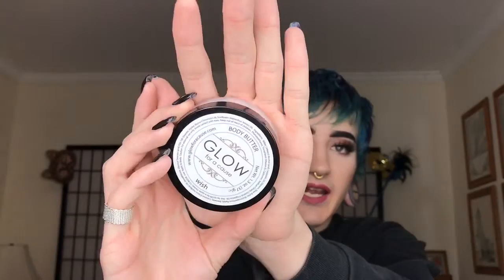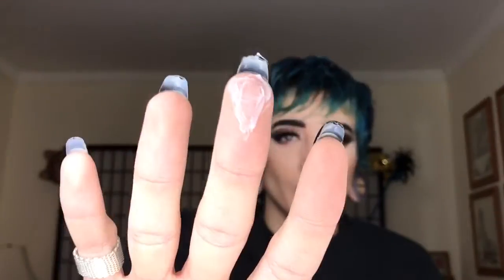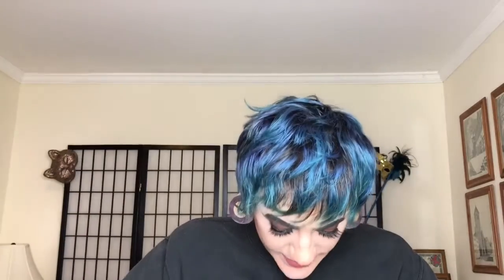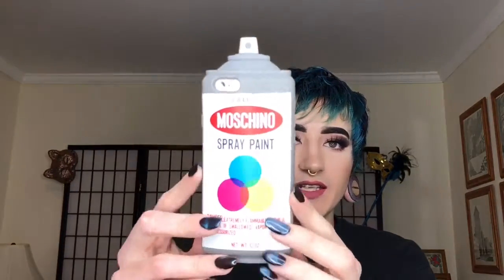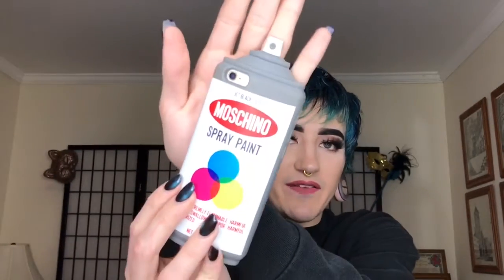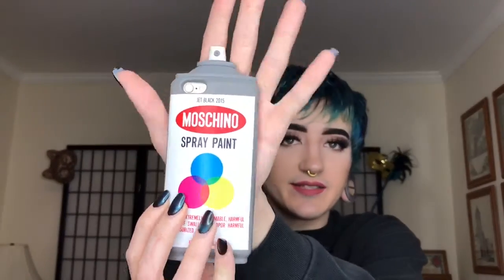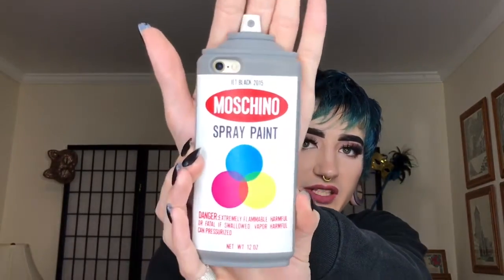What's In My Purse?? / Get to Know Me!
Today's video is a little different but I wanted to just sit down and talk with you guys, maybe teach you a bit about me and what I like to carry around, as well as talk about my diagnosis.

All opinions stated are 100% my own